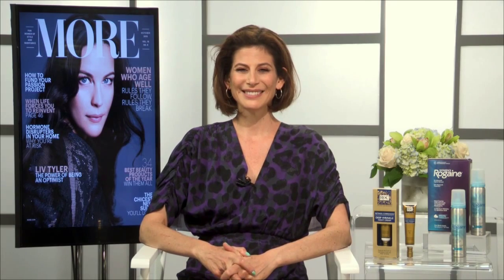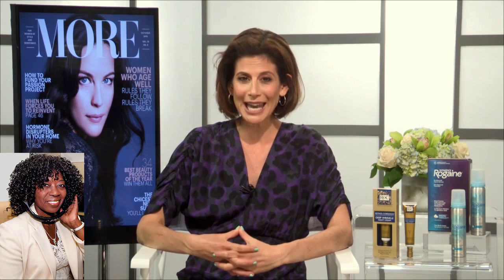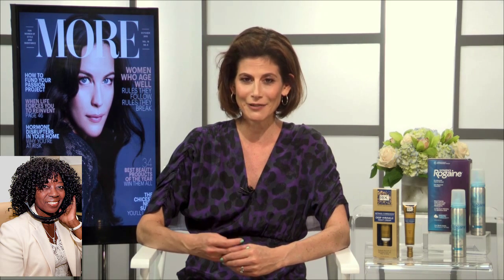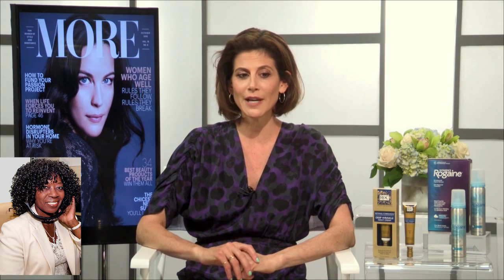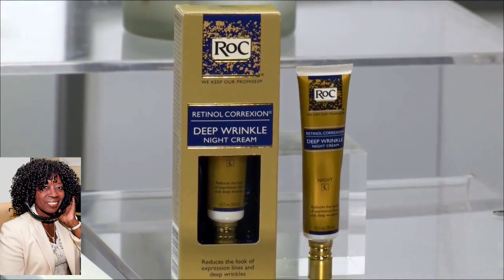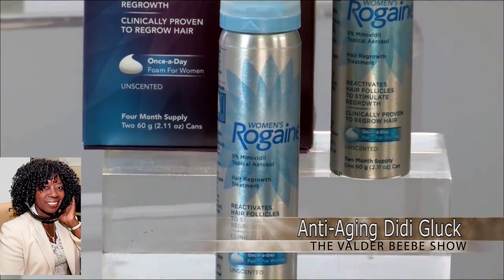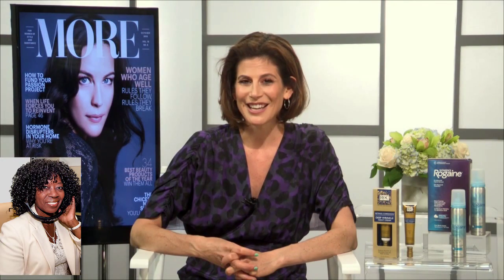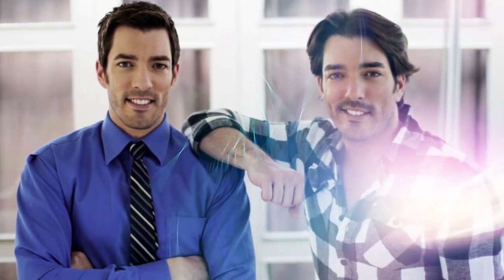Anti Aging How to Beat Aging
More Magazine shares anti aging products